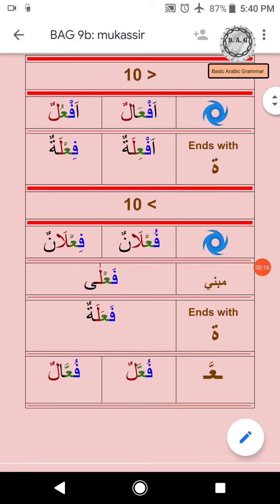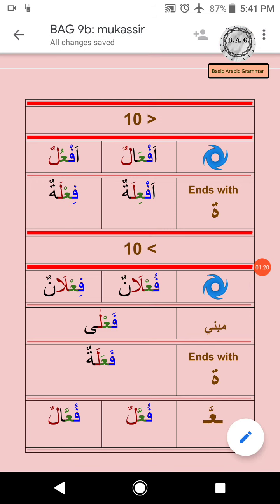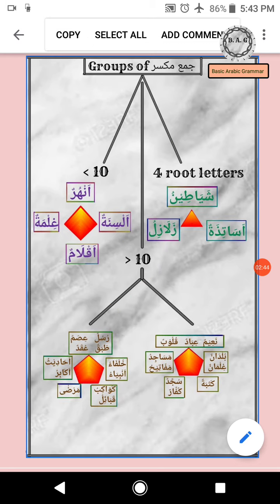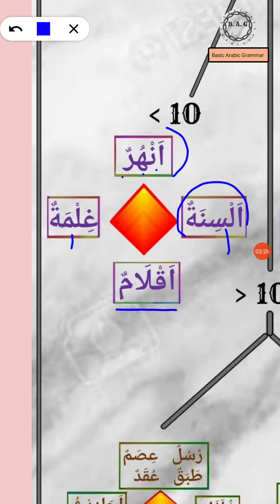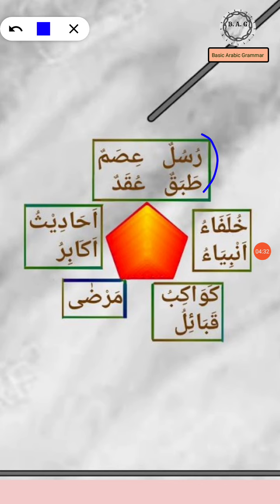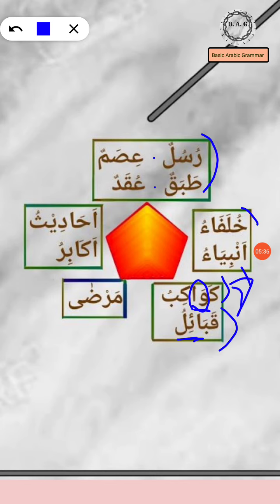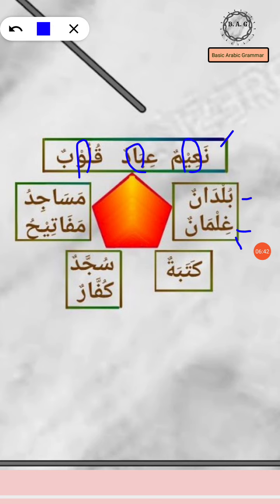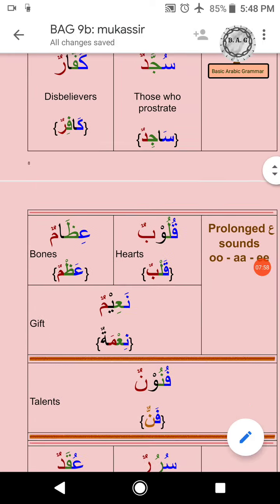Lesson 8f-c : Memorization tips for جمع مُكَسِّر || Basic Arabic Grammar - Sec A